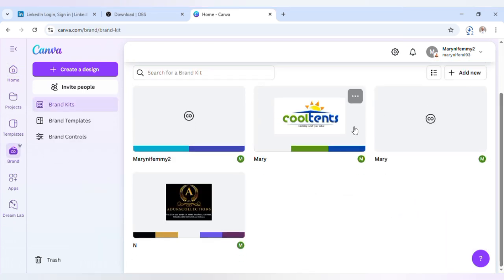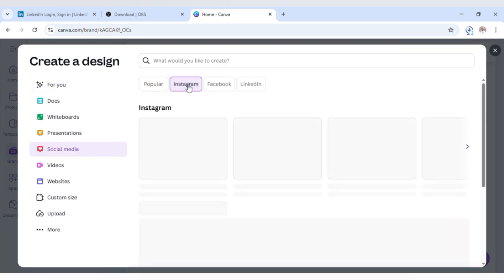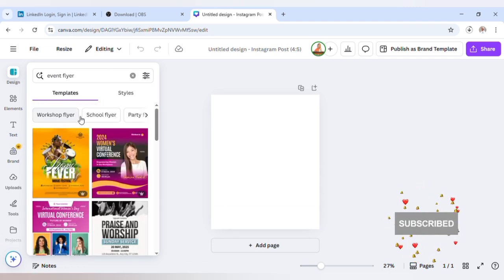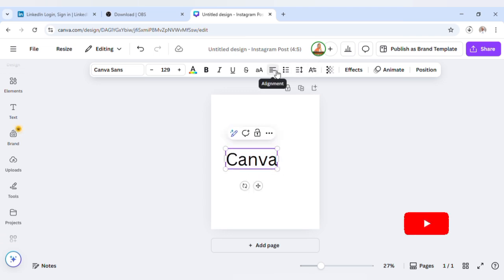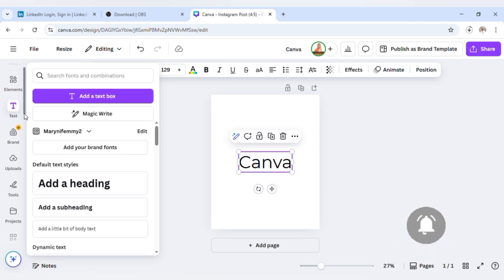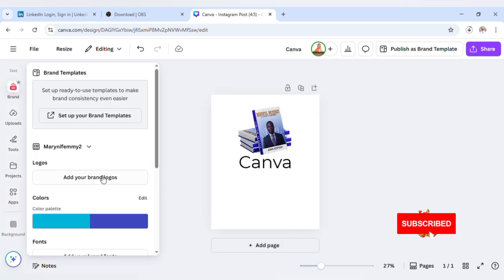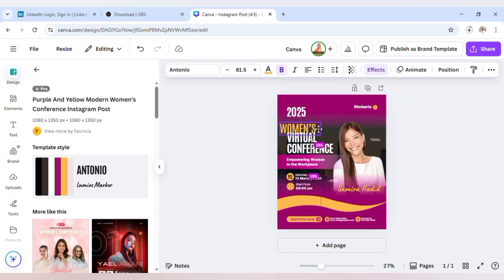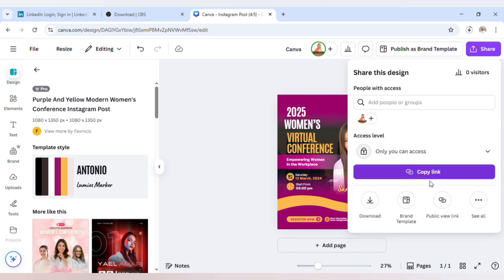What is Canva and Why you should use it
Discover the power of Canva in this beginner-friendly video! We’ll answer the core question: What is Canva? and explore why you should use it for all your graphic design needs. Whether you’re a solopreneur, virtual assistant, social media manager, or small business owner, Canva empowers you to create stunning visuals, no design experience required.

Learn about Canva’s intuitive drag‑and‑drop editor, customizable templates, brand kits (including Montserrat and Playfair Display fonts!), collaboration features, and Pro subscription perks. By the end of this video, you’ll know exactly how Canva can level up your marketing, social media, presentations, and more. Hit play and unlock your creative potential with Canva today!

If this is your first time of knowing Canva, heed to play store, download Canva and register using the Gmail account.